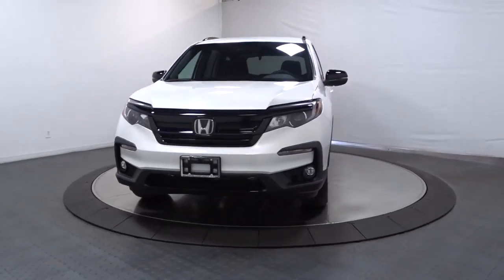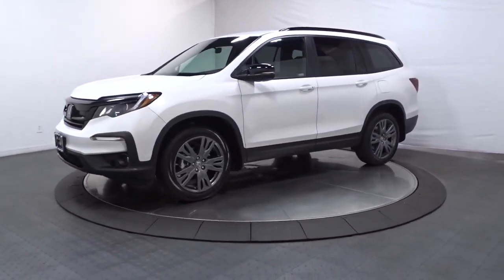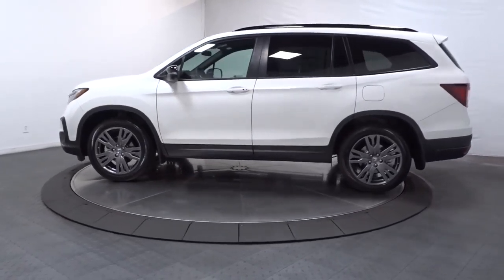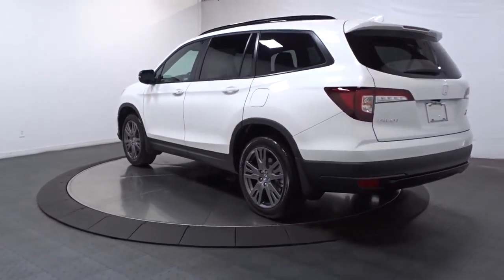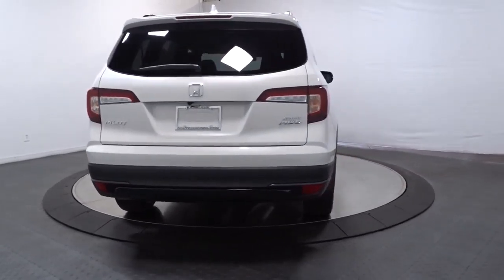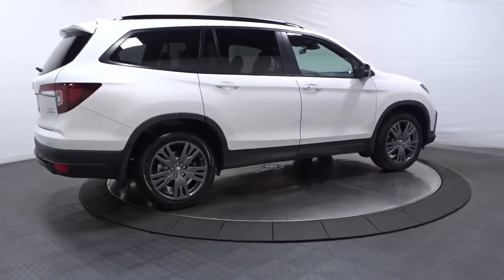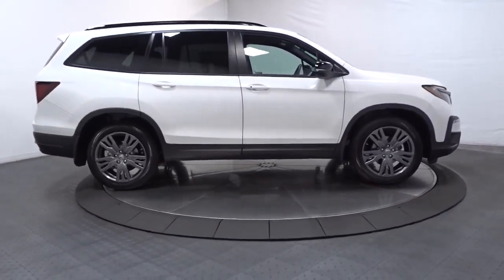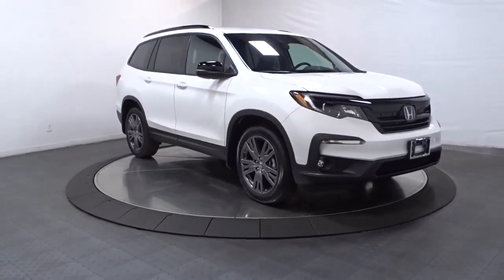2022 Honda Pilot Hillside, Newark, Union, Elizabeth, Springfield, NJ 227200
Platinum White Pearl New 2022 Honda Pilot Sport available in Hillside, New Jersey at Route 22 Honda. Servicing the Newark, Union, Elizabeth, Springfield, NJ area.

Platinum White Pearl 2022 Honda Pilot Sport AWD 9-Speed Automatic 3.5L V6 24V SOHC i-VTEC AWD.brbr19/26 City/Highway MPG